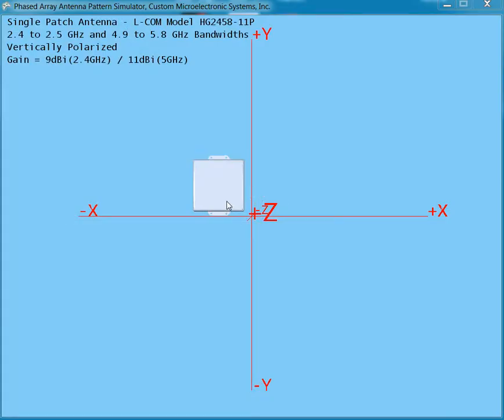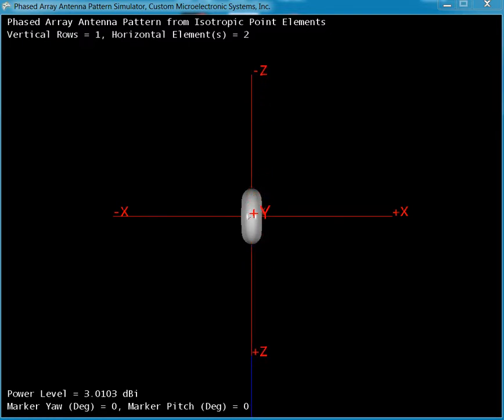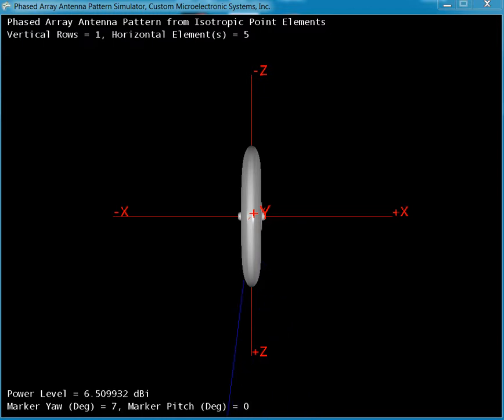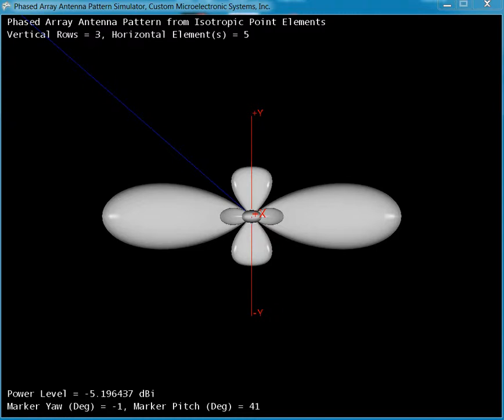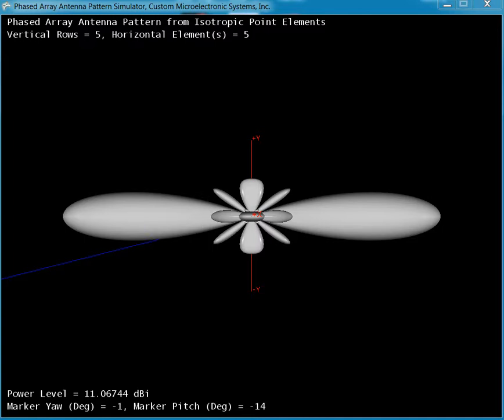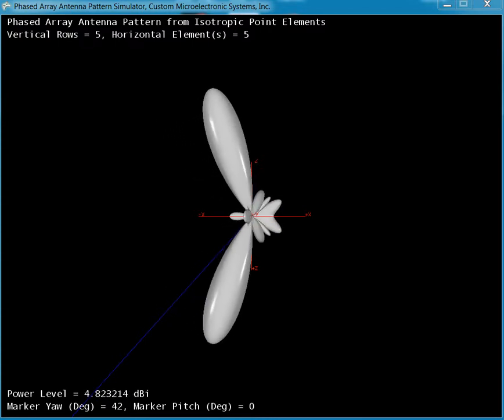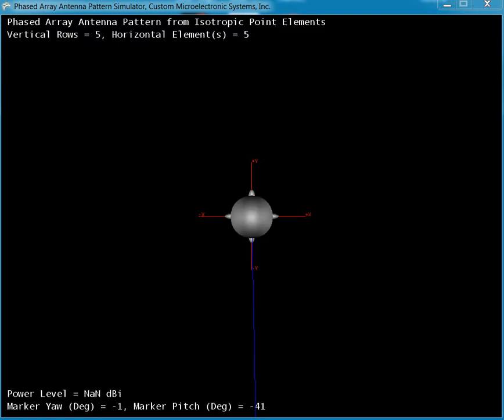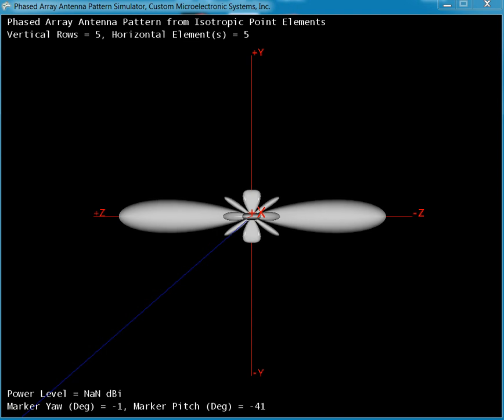Phased Array Antenna Pattern Simulator Video1 8June2019 932PM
Phased Array Antenna Pattern Simulator, Custom Microelectronic Systems, Inc.